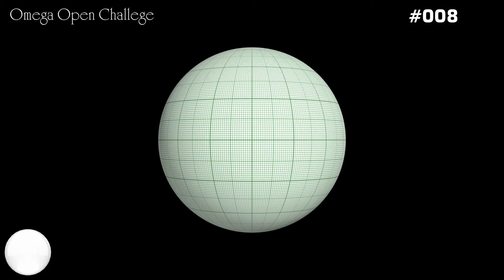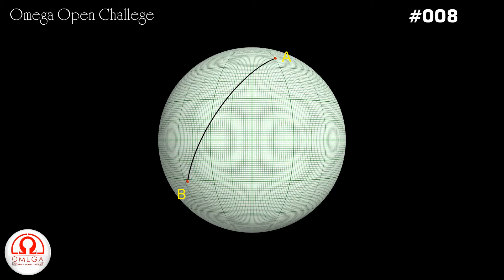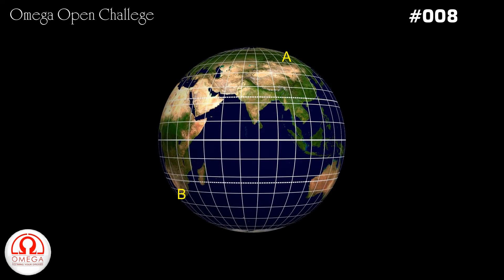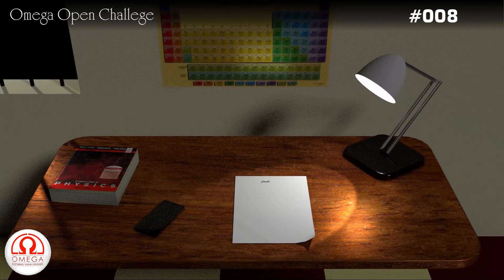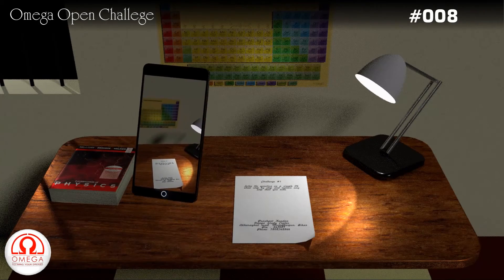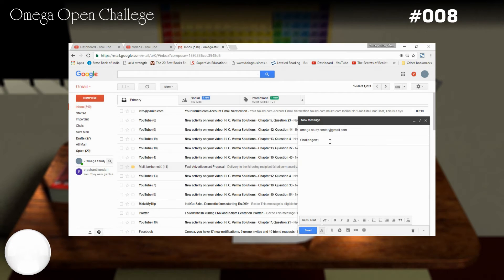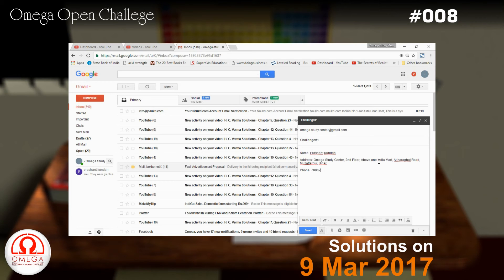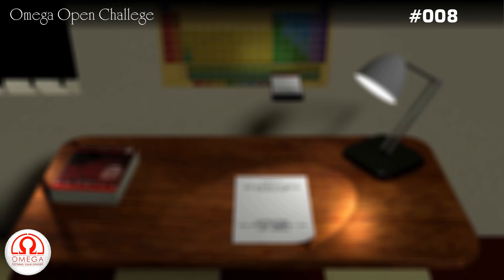Omega Open Challenge #008 (Last Date: 25 Feb 2017)